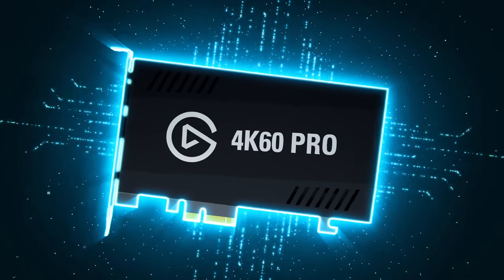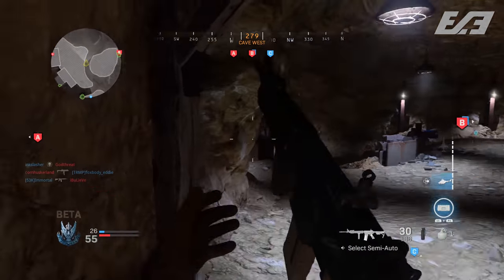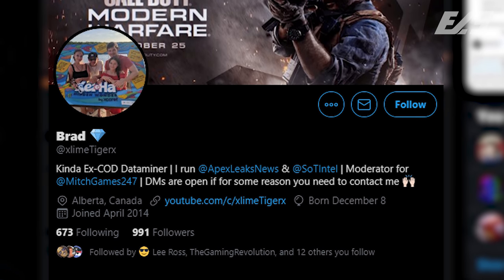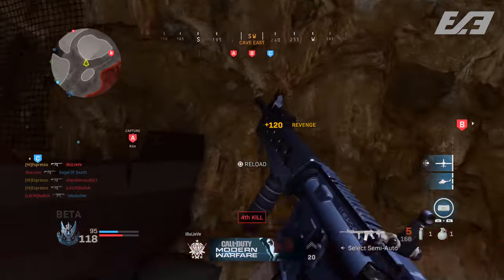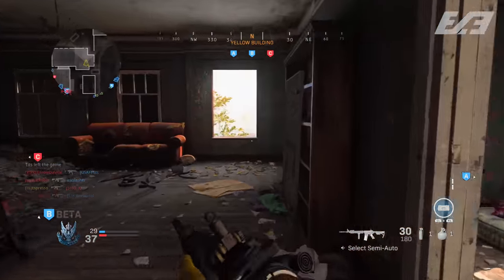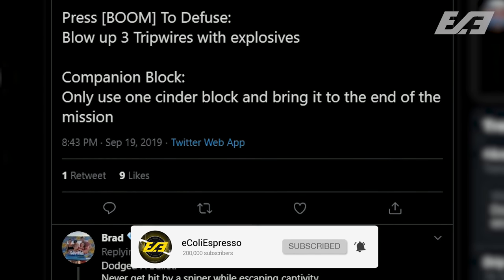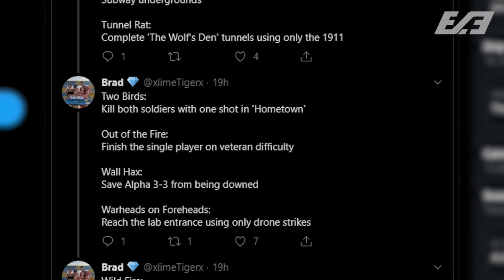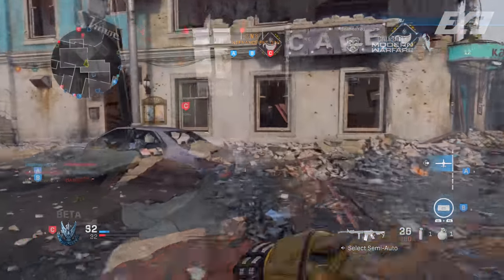Modern Warfare: Remastered Maps, Campaign DLC, Battle Royale & More LEAKED!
Can we hit 1000+ likes!?